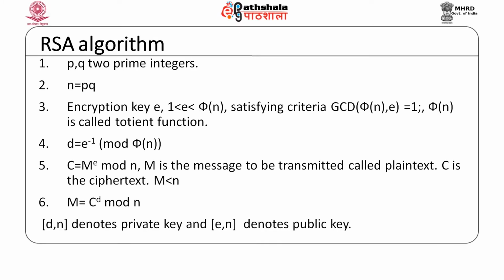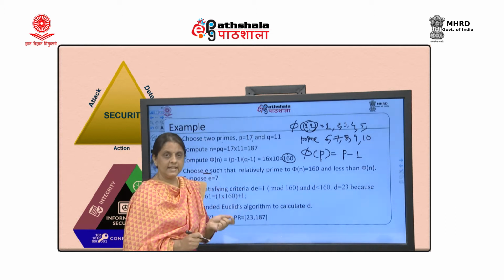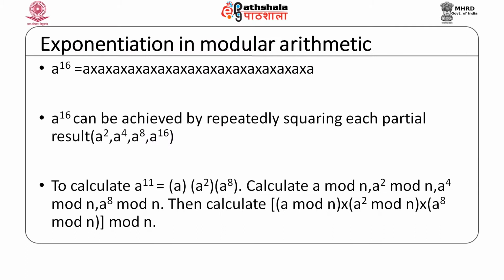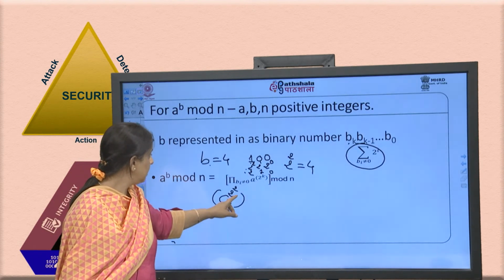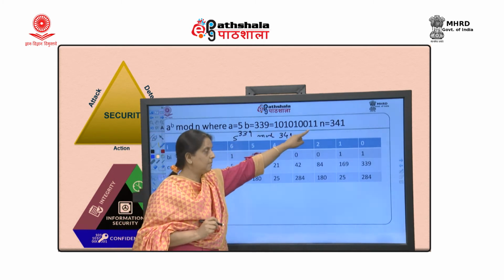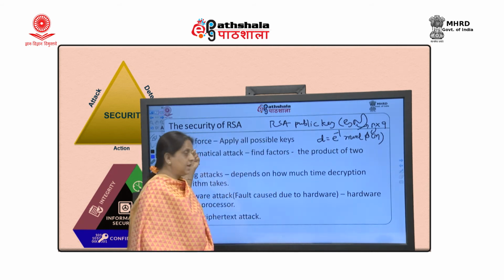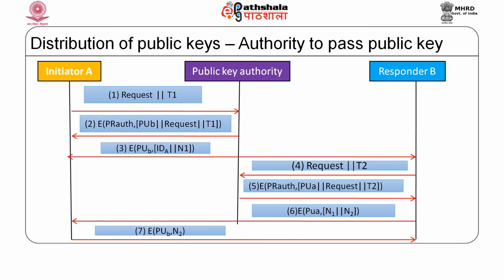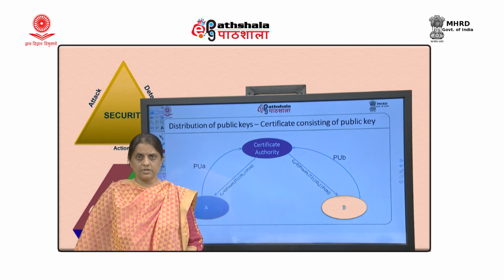Information Technology P-04 Module: Public Key Algoritham part 2